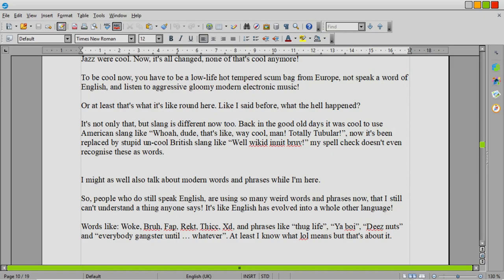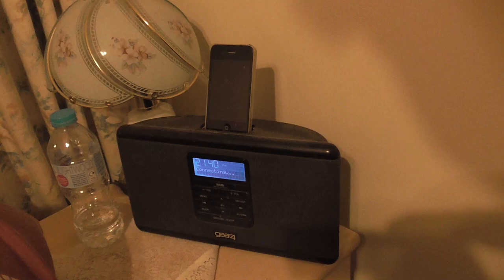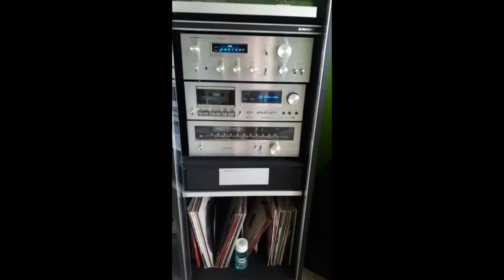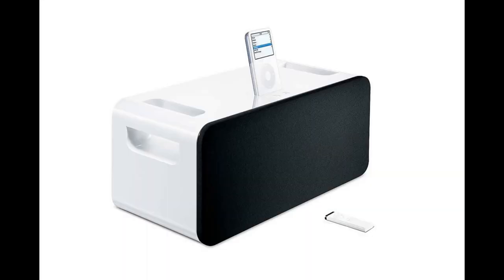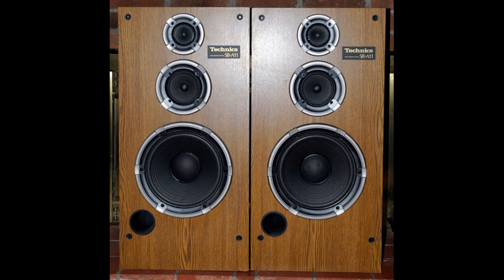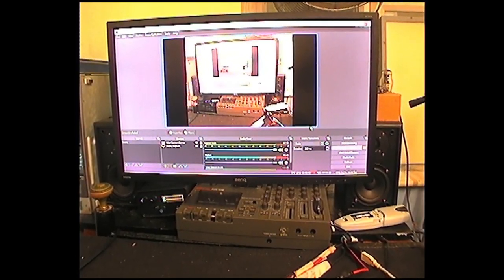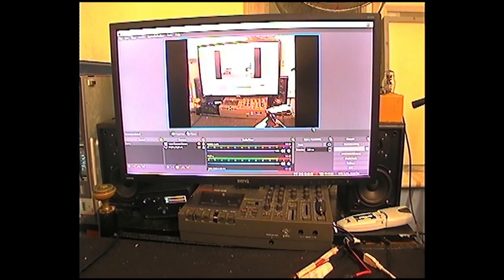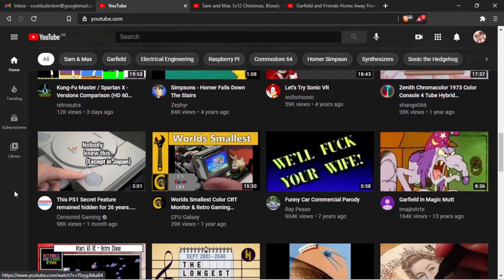Why I am an old fart part 3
In this week's rant,  I rant about:

Ugly Modern Cars, Modern Stereos, Modern Trends, Modern Slang, Profanity, That stupid virus (you know the one I mean), & Immigrants.

There's only going to be one more rant after this, I promise, then I'll get back to more of the electronics stuff.